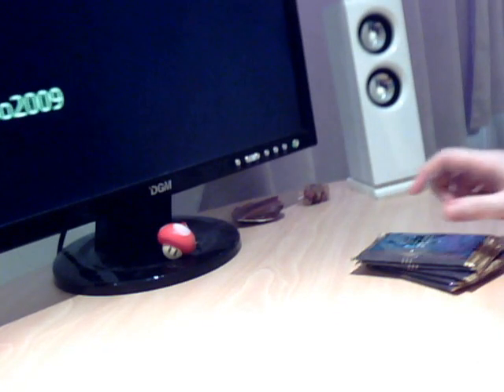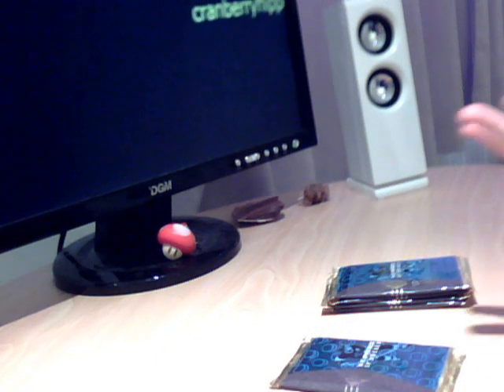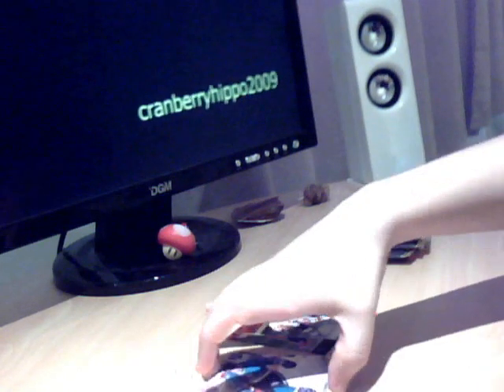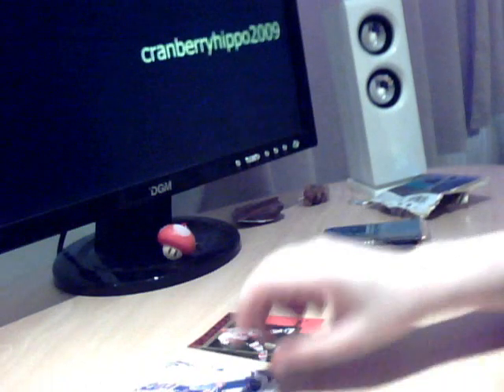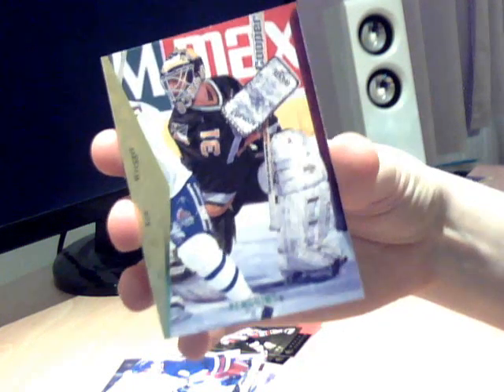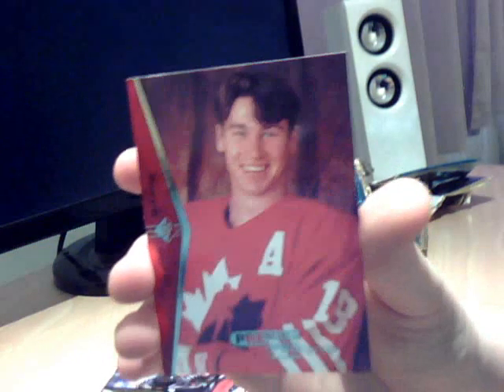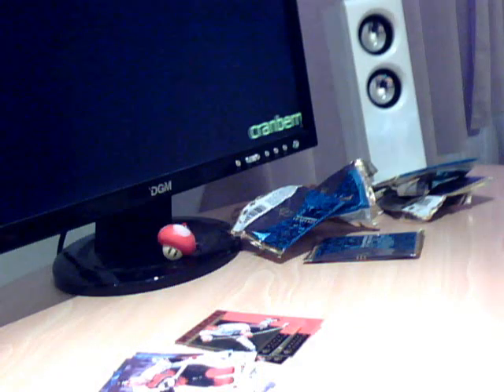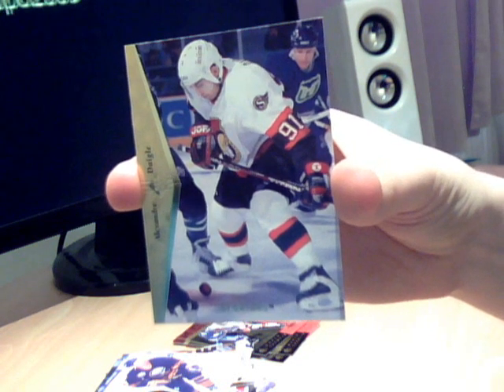1994-95 Upper Deck SP Box/Pack Break (OK, it's just packs): PC Mojo!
Thanks to cranberryhippo2009 for these ones - let's play "how many PC or ex-PC cards can you hit in five packs?"!